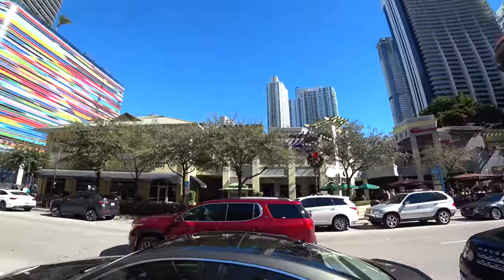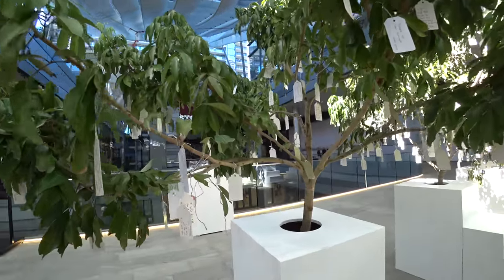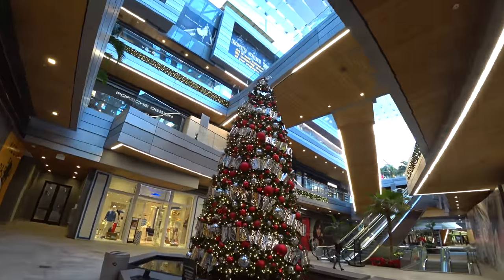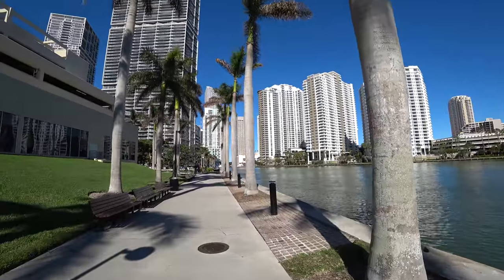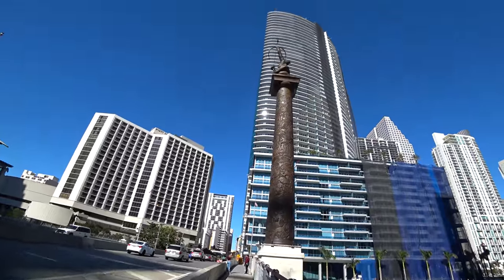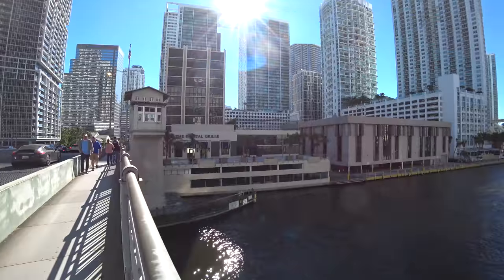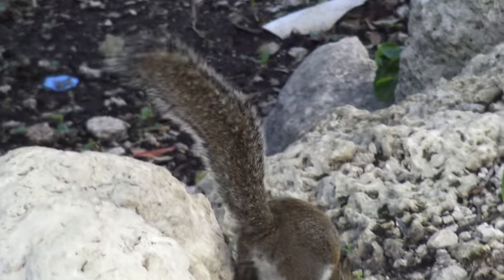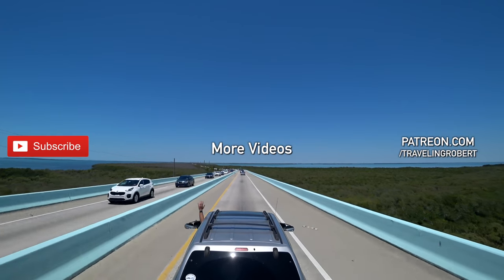Winter in South Florida - Traveling Robert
Just a quick video I shot in early December. This is what winter in South Florida looks like. Just an impromptu walk around the Brickell area in Miami, Florida

We tow a 2015 Winnebago Micro Minnie 1706FB travel trailer.

Support for free when you buy on Amazon

Power inverter: MicroSolar 12V 1000W Power Inverter